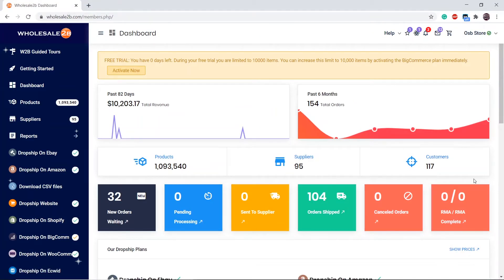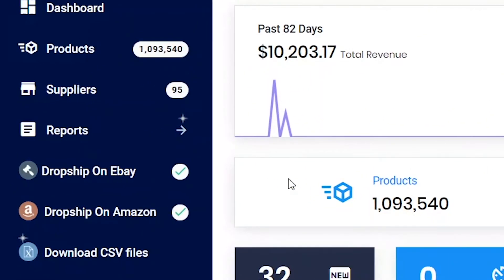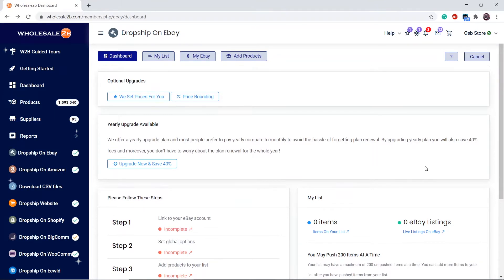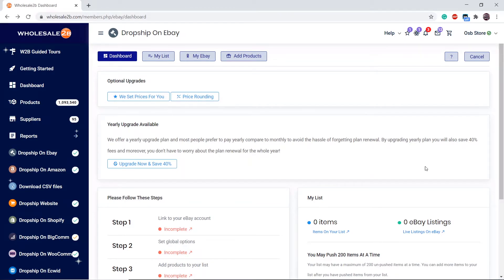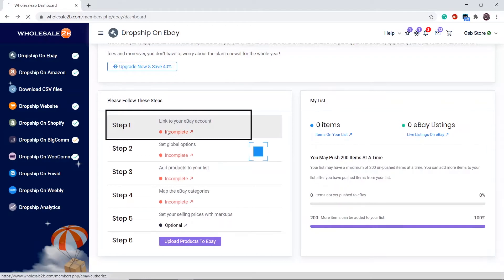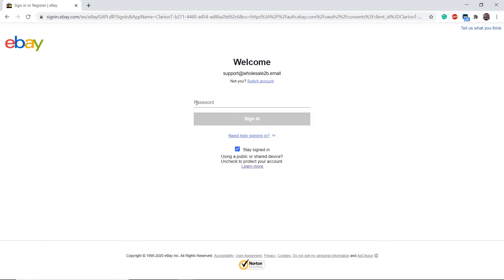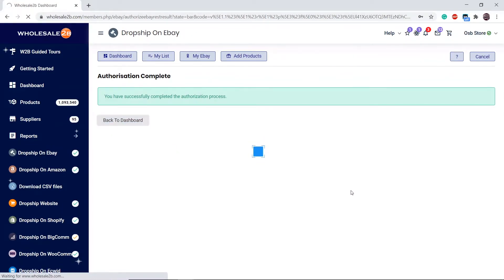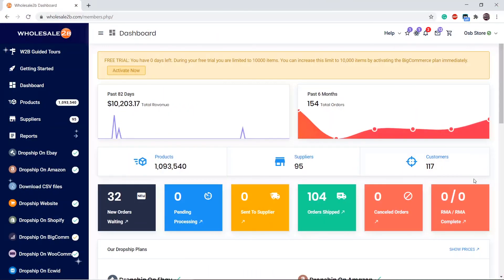How to Link Your Ebay Account to Wholesale2b (eBay plan: Step 1)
With these simple steps, you can start making profit:
1) Choose a plan
2) Create your list by adding products from our one million products provided
3) Start selling on your website/store